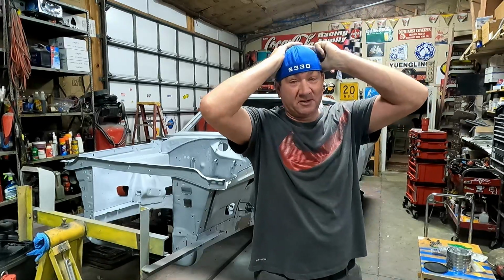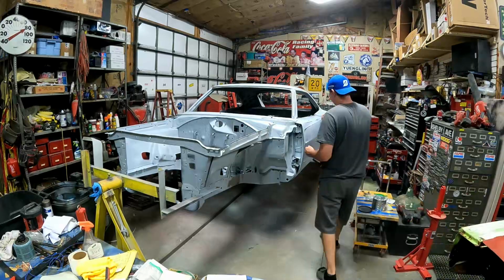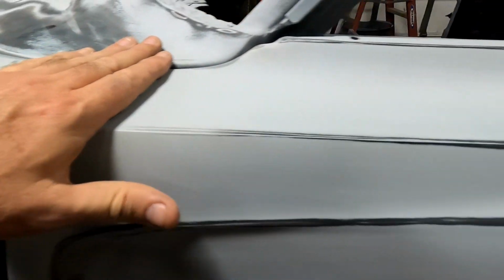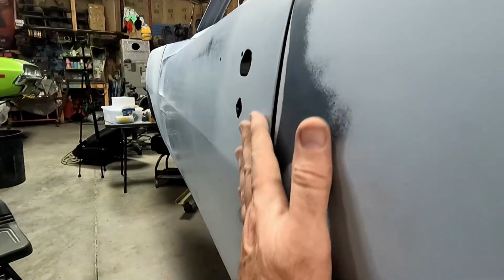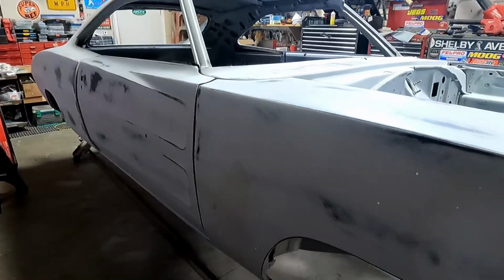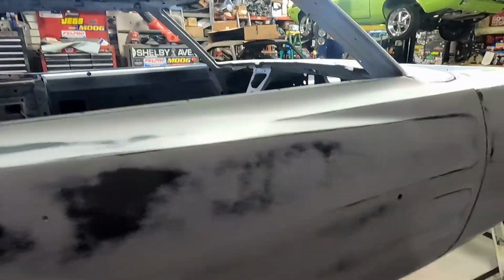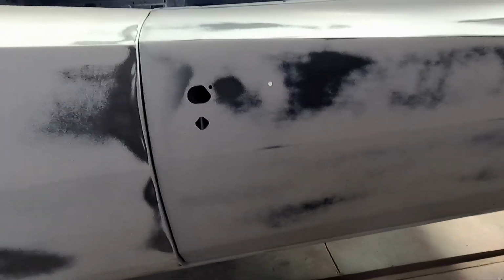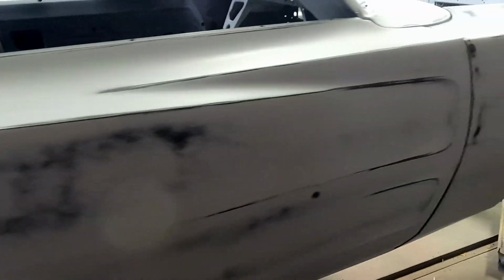69 Charger Panel Mount / Gap / Matching Part 1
This is the start of a few vid MINISERIES mounting and gapping the 1969 Dodge Charger R/T.  There's some tips and tricks shown in the vid, Shims are your friends!  Should turn out great, hope ya like and learn somethin!